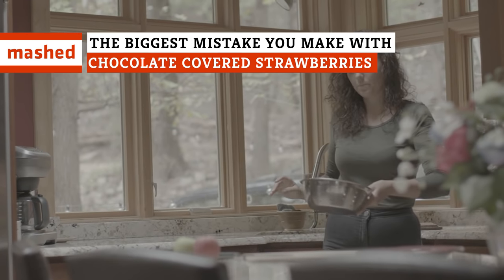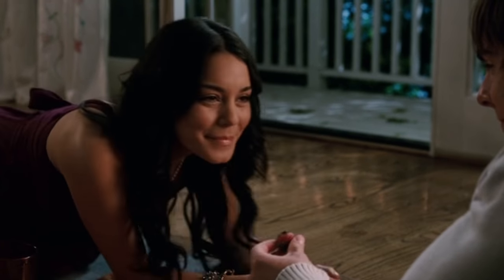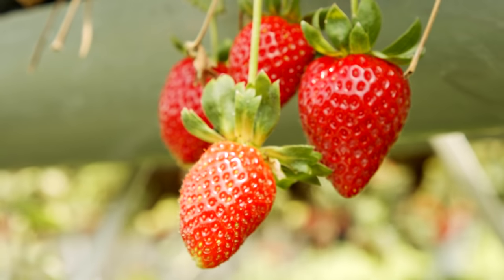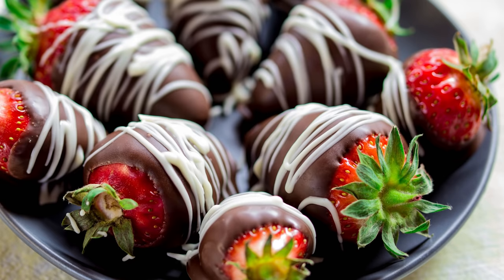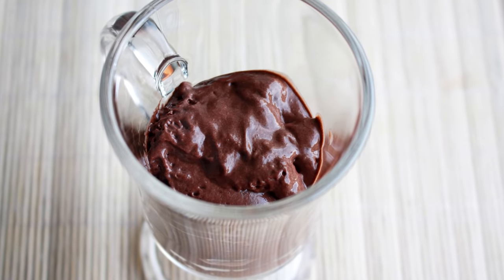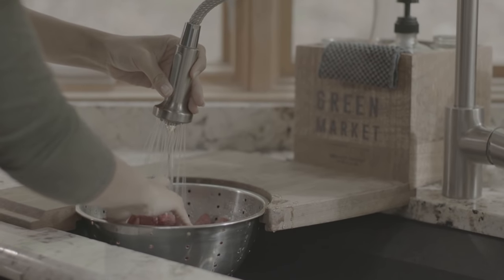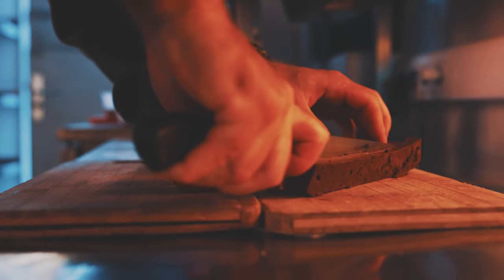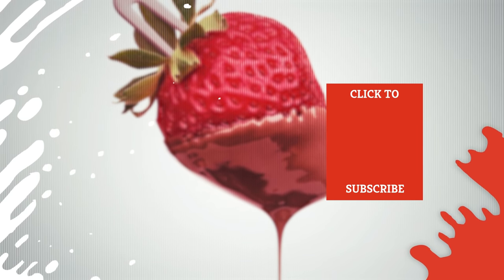The Biggest Mistake You Make With Chocolate Covered Strawberries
There are a myriad of ways to up your romance game. There are chocolates, jewelry, flowers, and you can even spice things up with sexy items of clothing. However, if you want to impress your significant other in the food department, chocolate-covered strawberries are the way to go.

Making these decadent and seductive desserts doesn't seem like it should be all that hard. All you need are two essential ingredients — fresh strawberries and fine-tasting chocolate.

However, before you embark on a romantic journey with chocolate-covered strawberries in your kitchen, take a look at the biggest mistake to avoid when you make them.